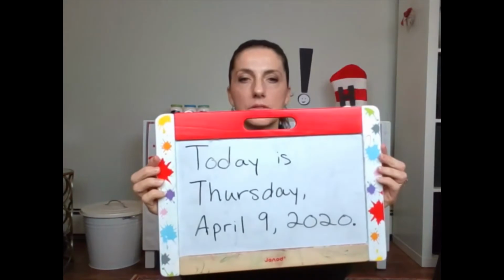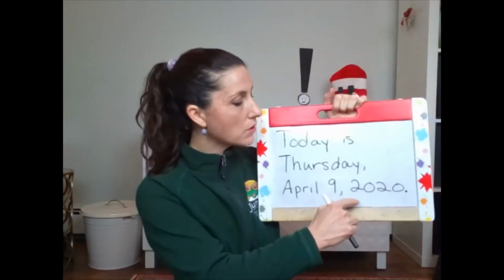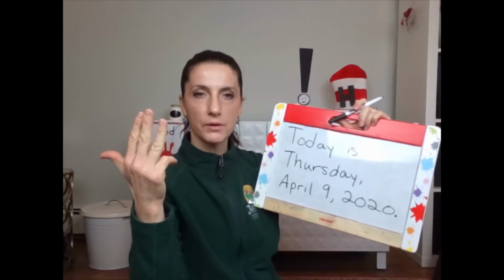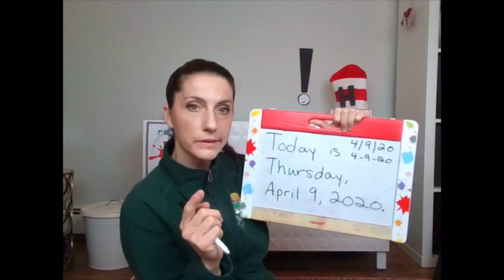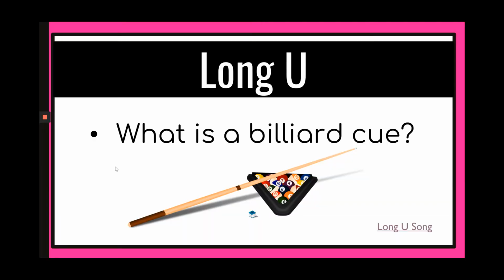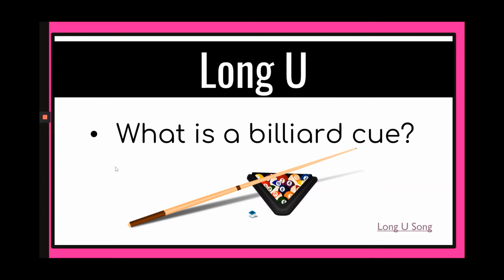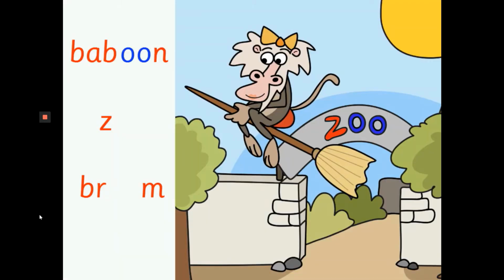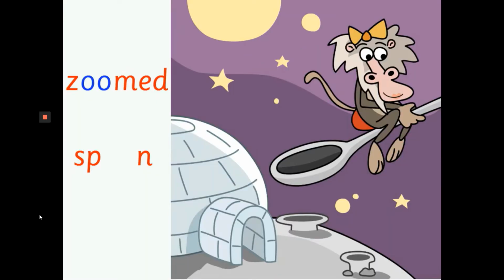Long U Sound Songs Journeys 1st Grade Unit 4 Lesson 16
Let's review the 2 sounds of Long U through song.